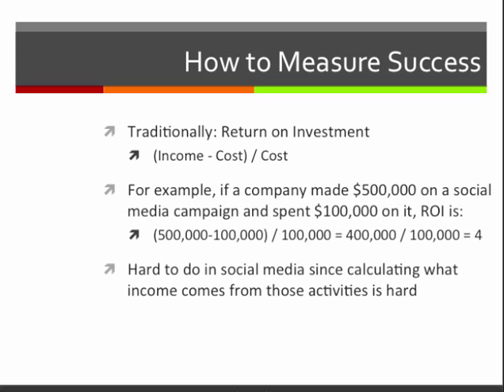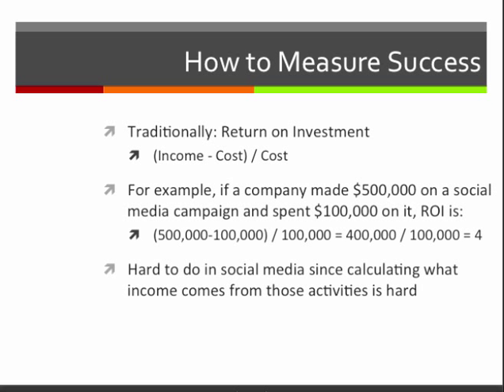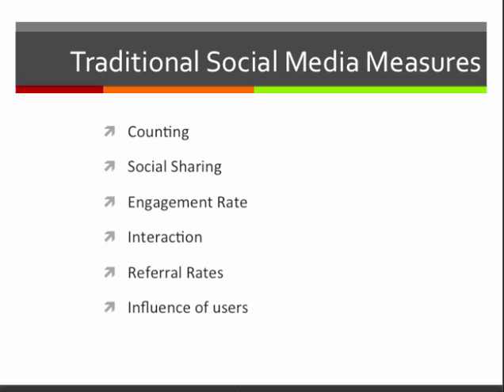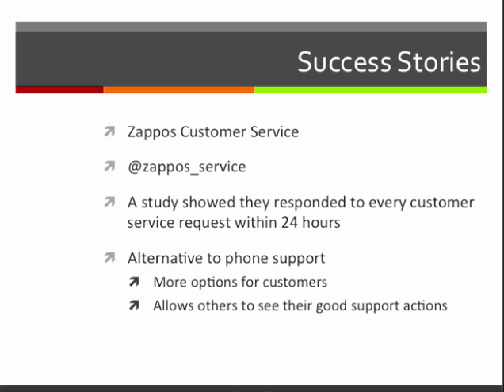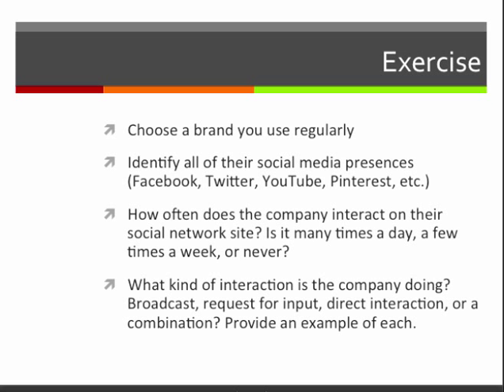Business Use of Socal Media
How to measure success of businesses on social media, case studies of excellent and poor uses

Table of Contents:

00:00 - Business Use of Social Media
00:11 - How to Measure Success
01:50 - Traditional Social Media Measures
03:19 - Example
05:42 - Success Stories
11:20 - Success Stories
13:15 - Failures
16:05 - Conclusions
16:49 - Exercise